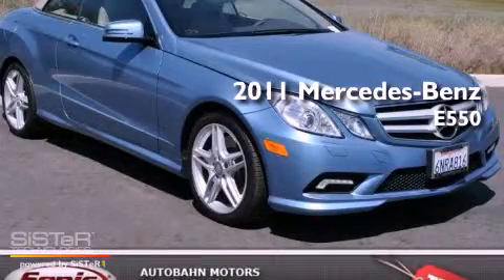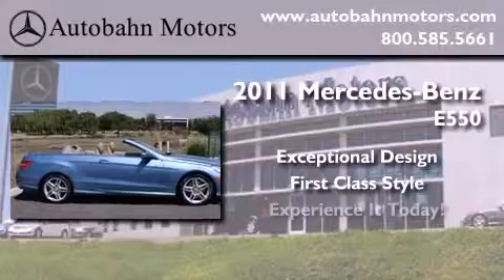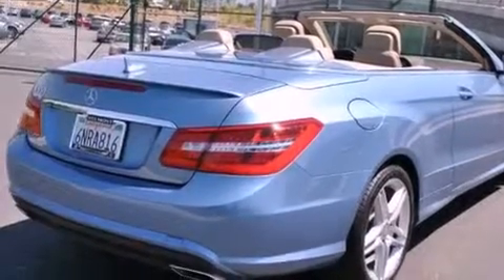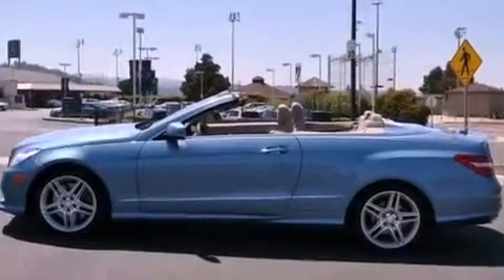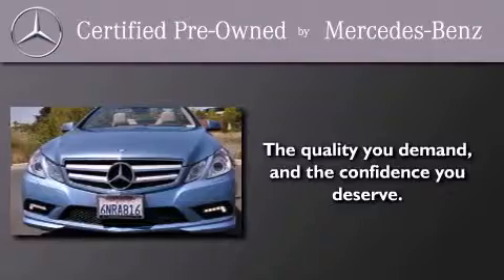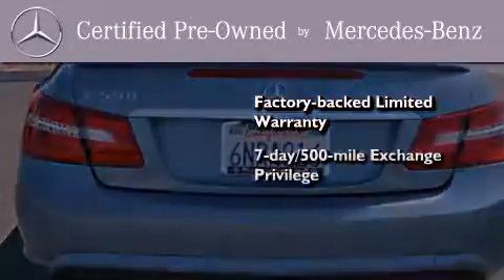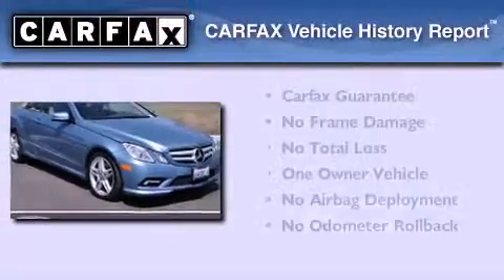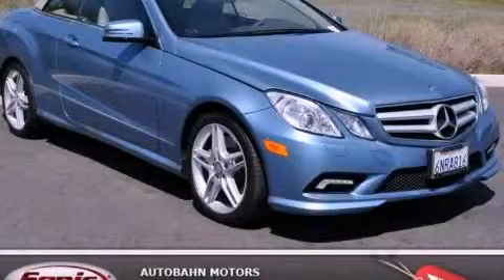2011 Mercedes-Benz E550 Certified Belmont CA 94002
Year : 2011
 Make : Mercedes-Benz
 Model : E550
 Engine : 5.5L V-8 cyl

 Exterior : Blue
 Miles : 10,810

 2011 Mercedes-Benz E550 Belmont CA